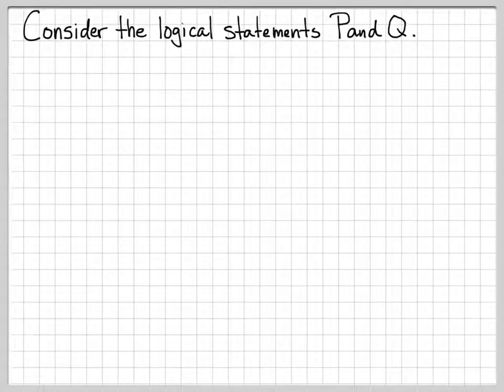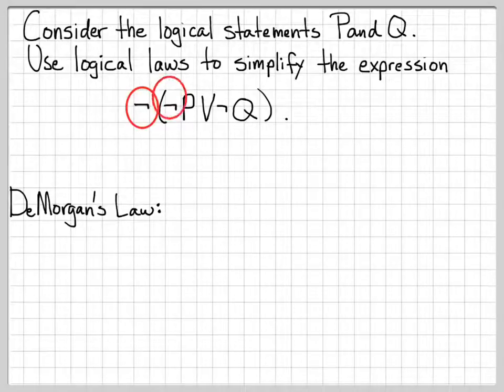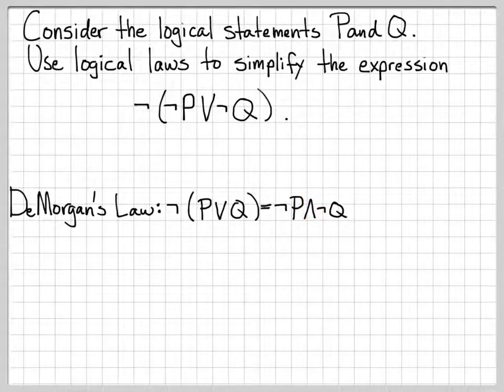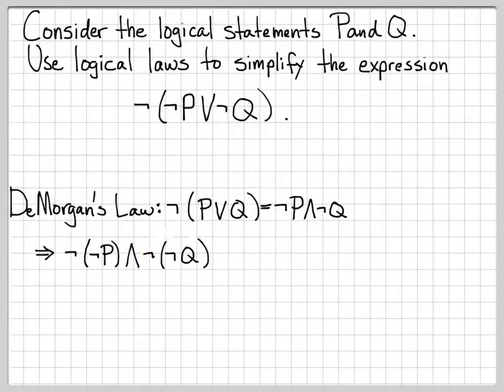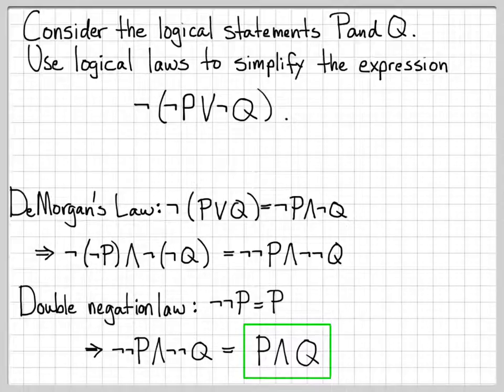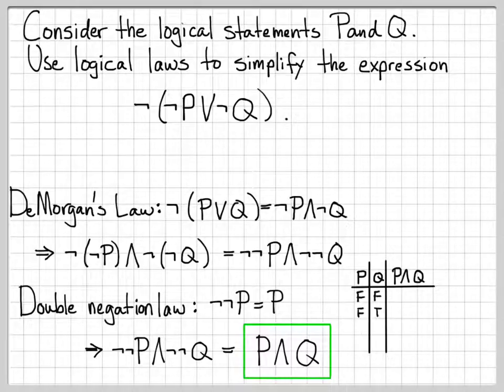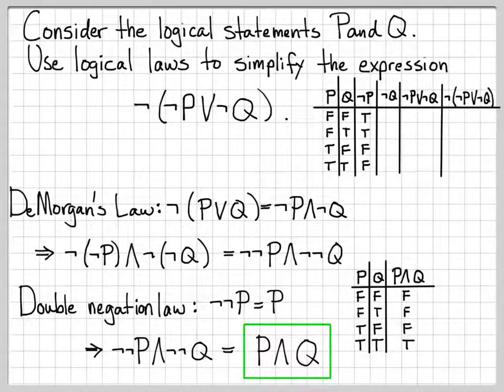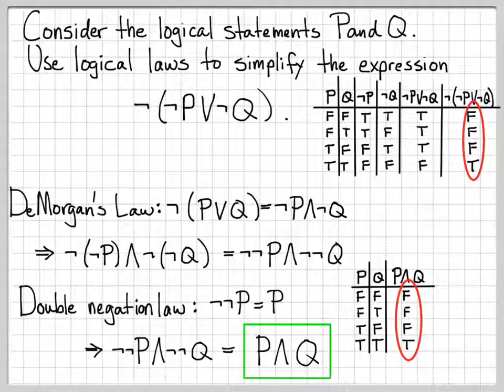Proof and Problem Solving - Logical Expression Simplification Example 01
Starting with a "complicated" logical expression, we apply logical law's (.e.g. DeMorgan's law, Tautology law, etc) to simplify the logical expression.  The validity of the simplified logical expression is verified by constructing a truth table.